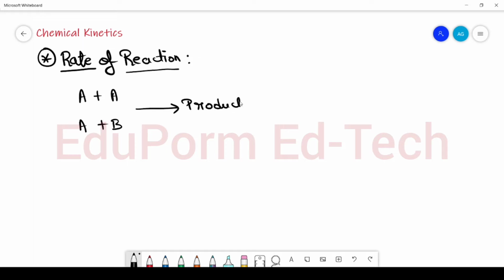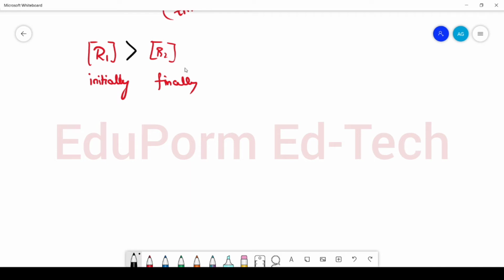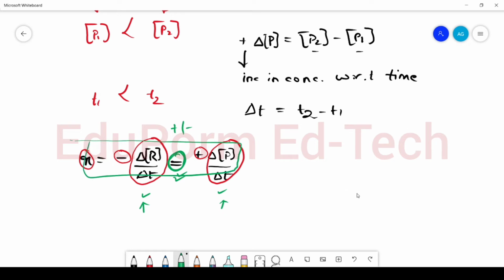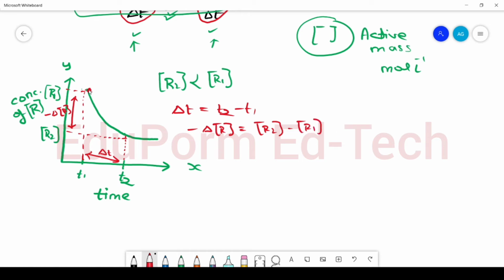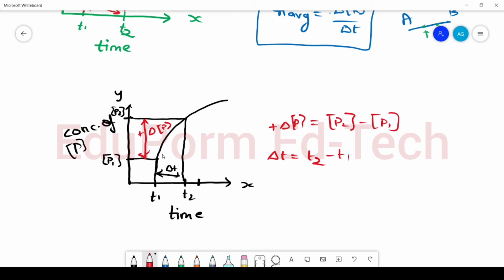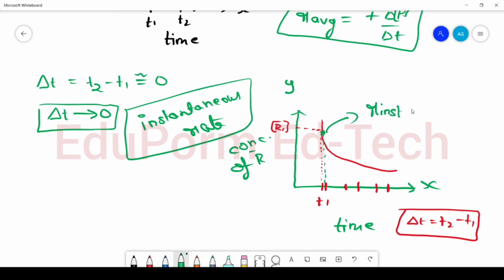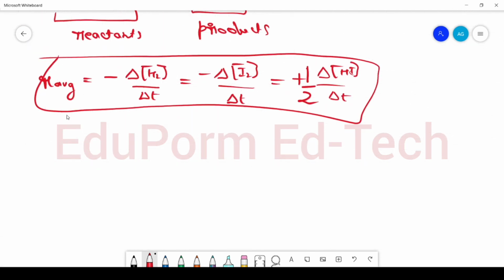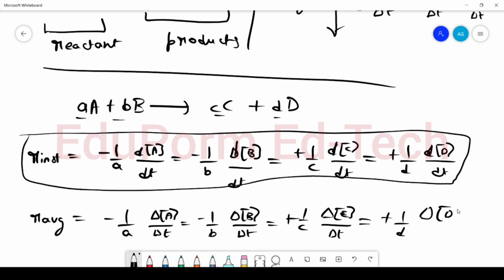L1.Average & instantaneous rate.Important graphs & representation of rate.EduPorm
Rate of a Chemical Reaction, Factors Influencing Rate of a Reaction, Integrated Rate Equations, Temperature Dependence of the Rate of a Reaction, Collision Theory of Chemical Reactions.